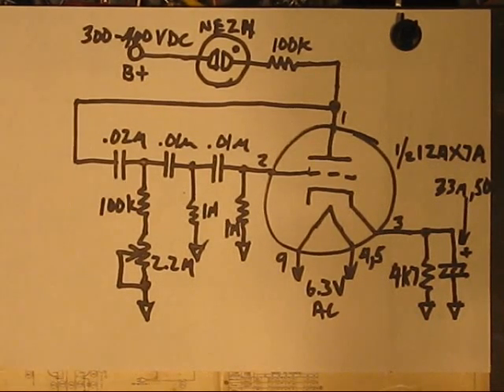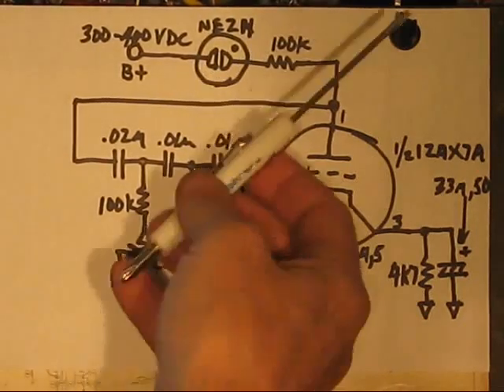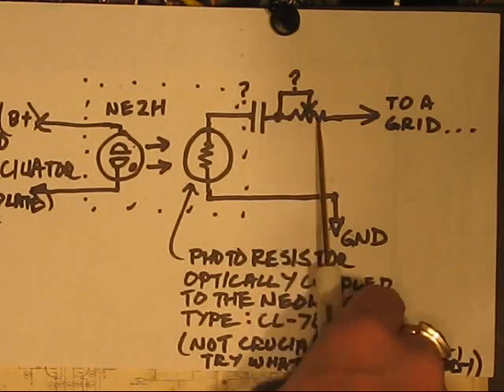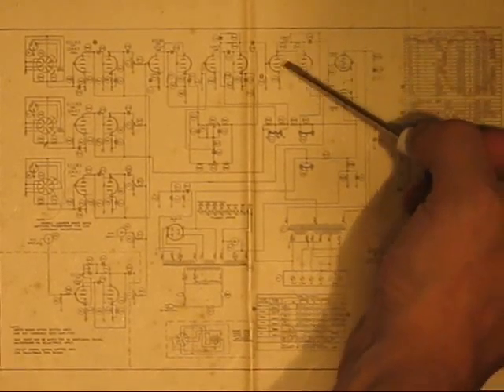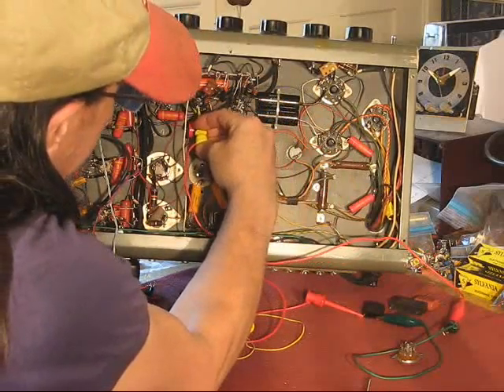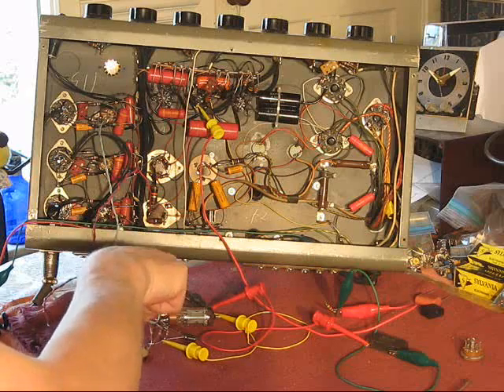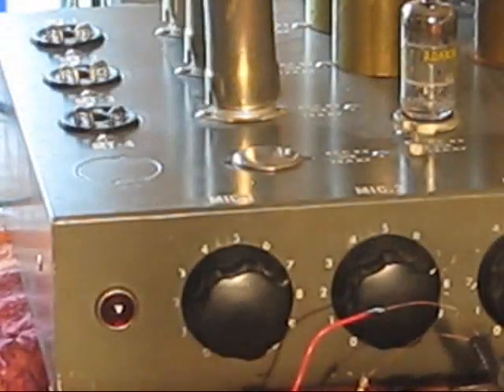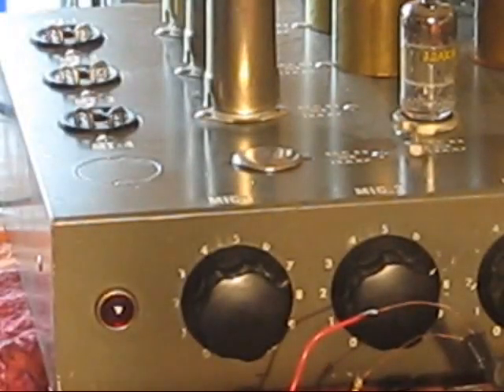Vacuum tube tremolo circuit part 2 of 2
Same tremolo oscillator circuit, bigger amplifier.
A series of vids regarding the repairs made to this amplifier begins here: